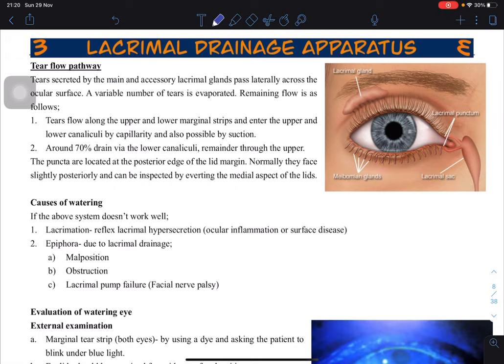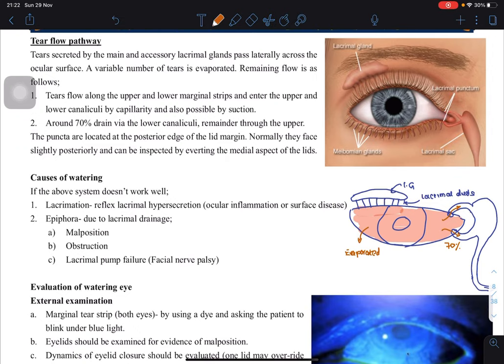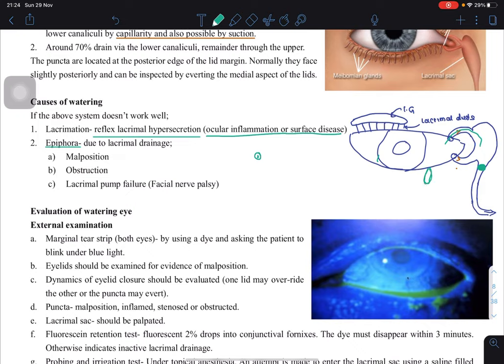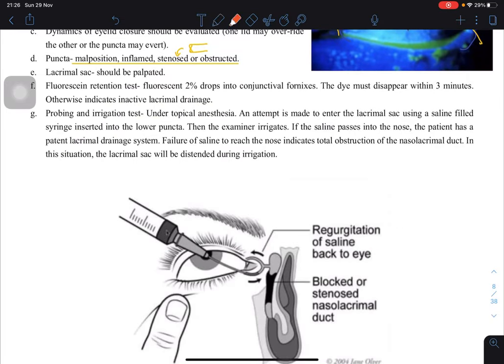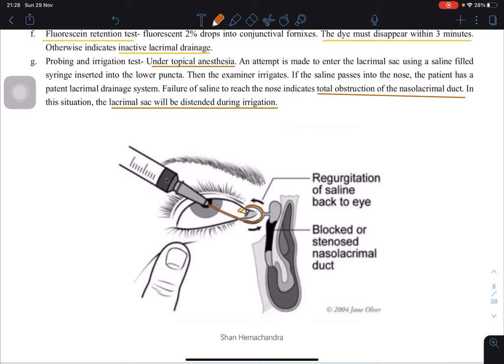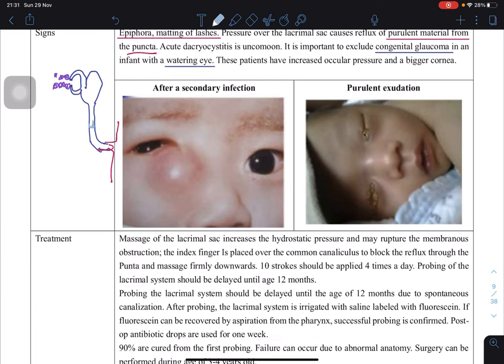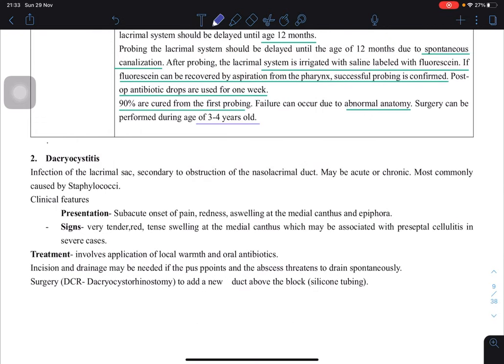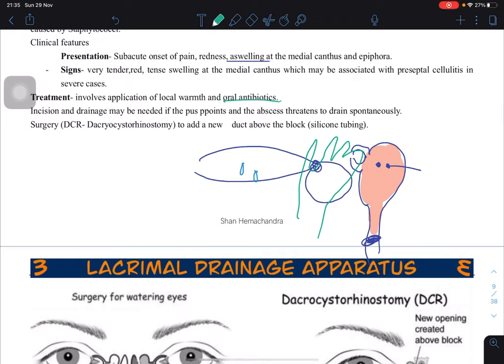Lacrimal Drainage Apparatus (NMU)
Link for the Psychiatry for USMLE Step 1 and 2 book: